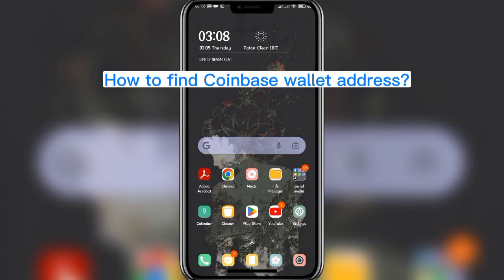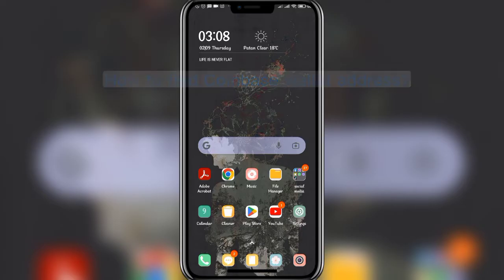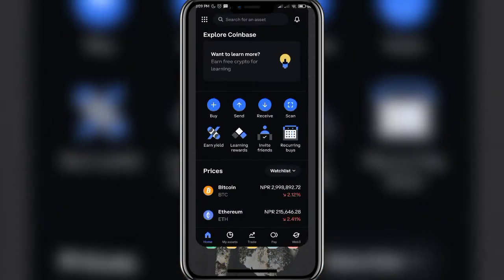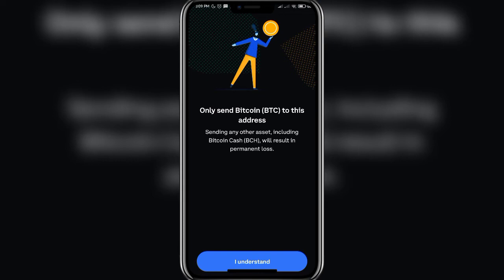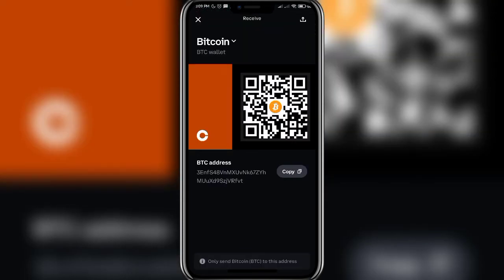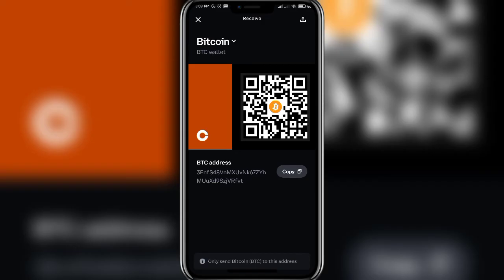How to Find Coinbase Wallet Address?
Find Coinbase Wallet Address:

A cryptocurrency asset held in your Coinbase account has a specific identity known as a Coinbase wallet address. You can use it to transmit or receive cryptocurrency from other Coinbase customers. It is a string of numbers and letters. Use the browser or mobile app to find your Coinbase wallet address. You must sign into Coinbase Exchange online and select "Send/Receive" and "Receive."
Additionally, you will be able to locate the wallet address for the coin you want.

0:00 Intro
0:20 Find Coinbase Wallet Address
1:02 Outro